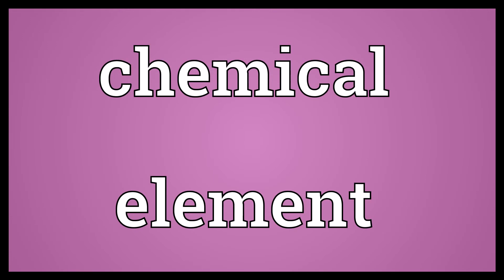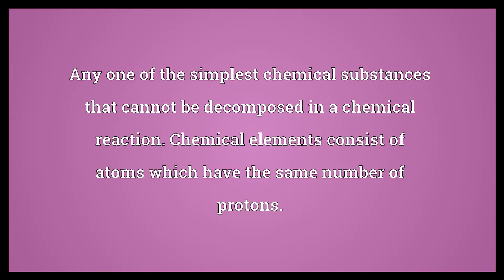Chemical element Meaning